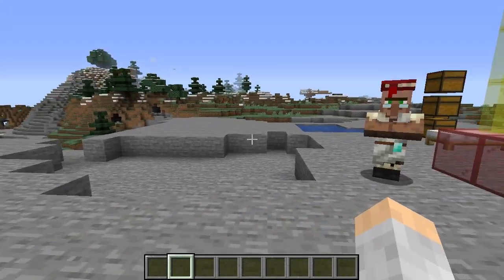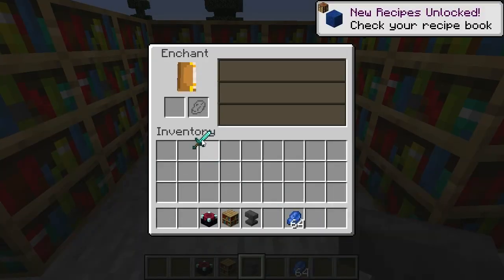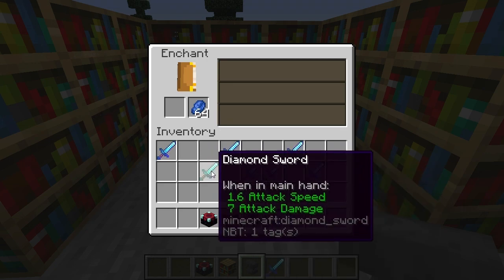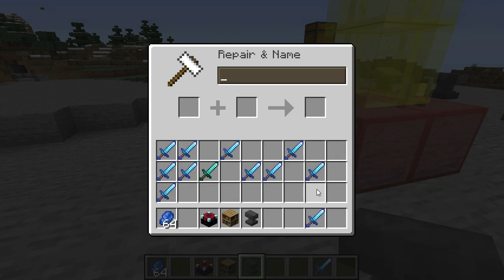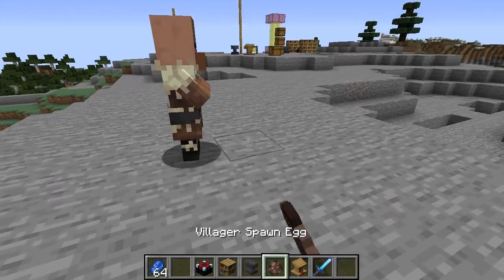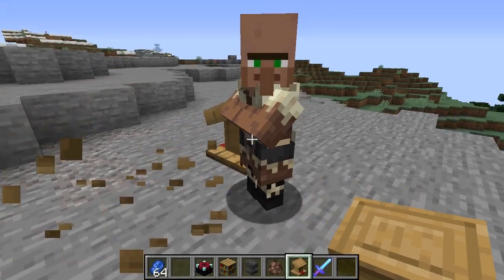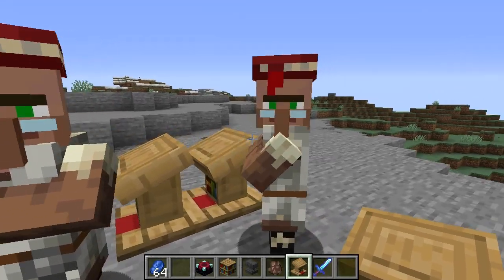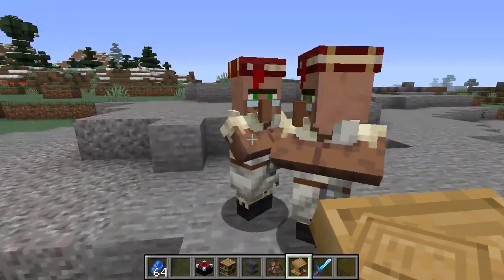MINECRAFT | How to Get Sharpness 5! 1.15.2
See how you can get sharpness 5 in Minecraft 1.15.2!

Thanks!